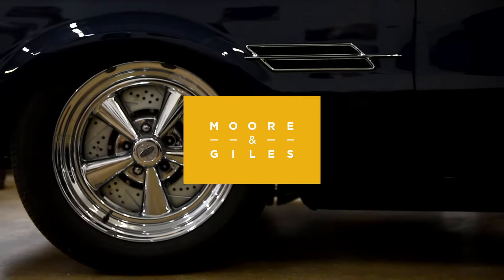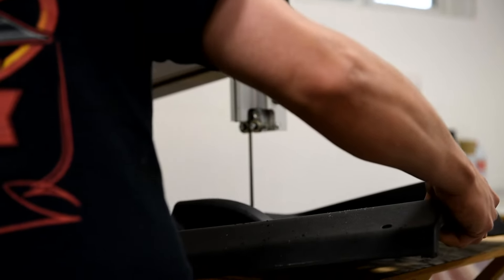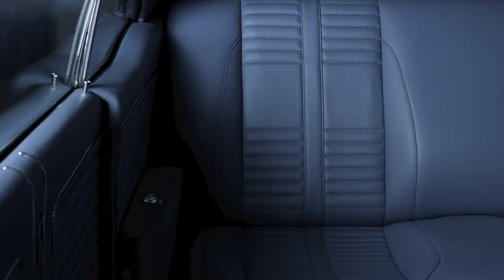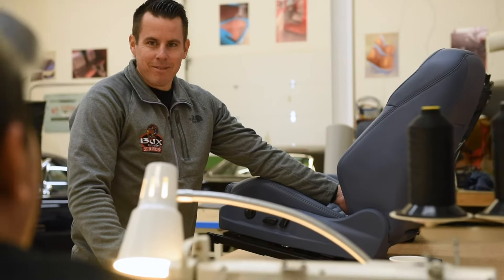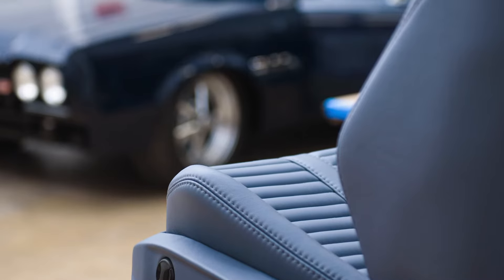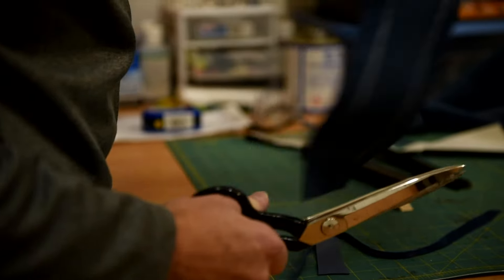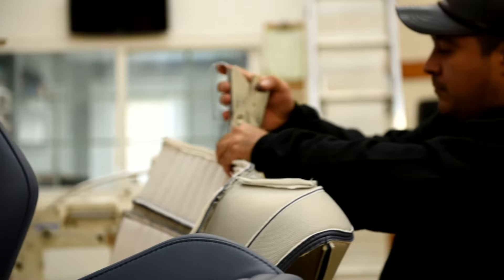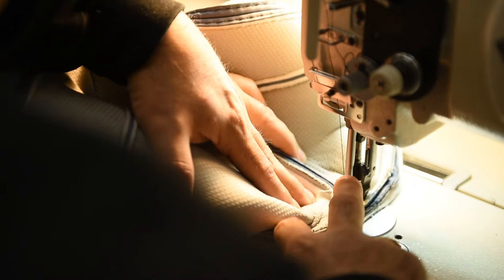Bux Customs - 1966 Olds 442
Chris McClintock of Bux Customs walks us through a recent automotive build that features our Carlyle Bluebell leather in a 1966 Oldsmobile 442.